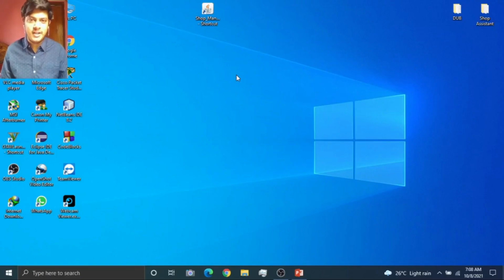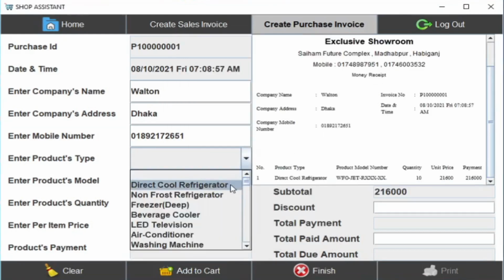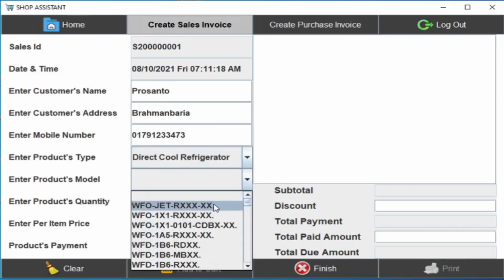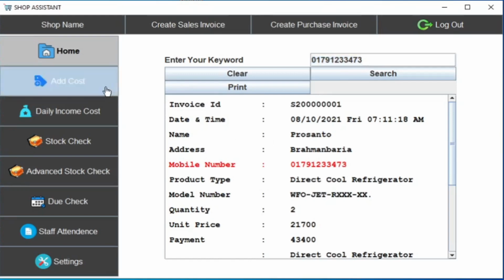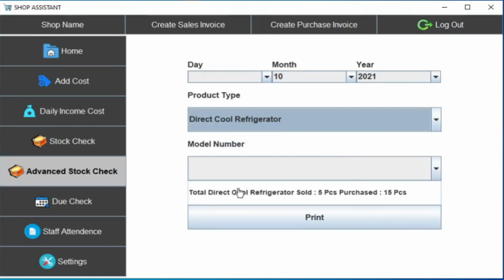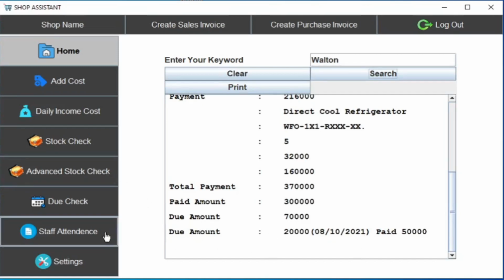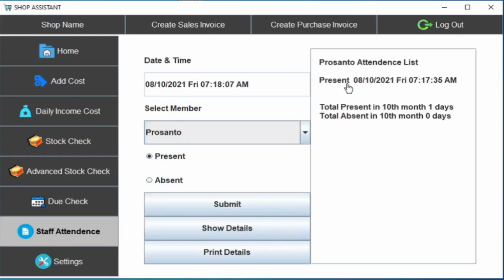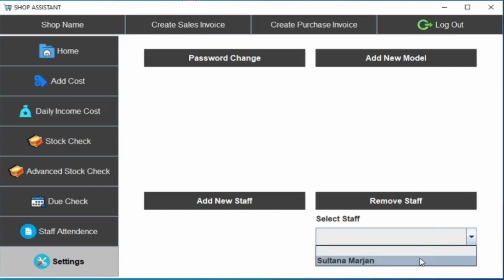Shop Management System User Manual Video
Team Name: Xenon
Course Title: Software Project Lab I
Course Code: SE 2112

Team Mentor
Dipanita Saha
Assistant Professor
Institute of Information Technology
Noakhali Science and Technology University

Team Members
1. Prosanto Deb (ASH1925005M)
2. Sultana Marjan (BKH1925010F)
3. Md Alamgir Hossain (ASH1925016M)